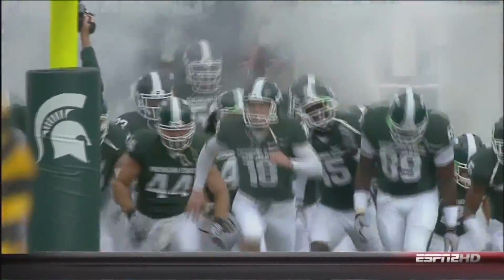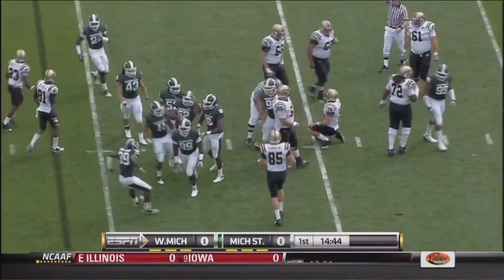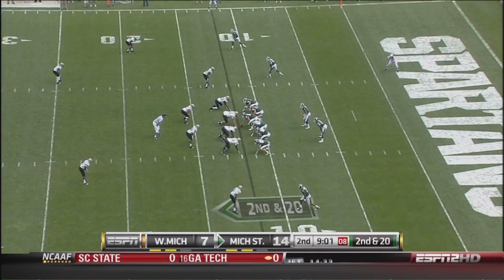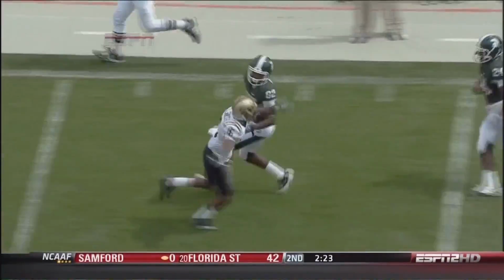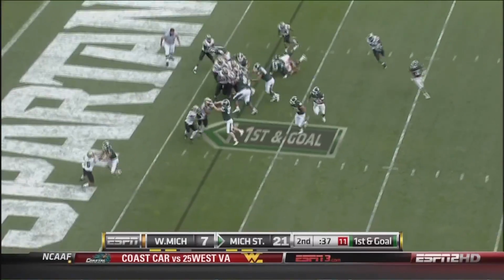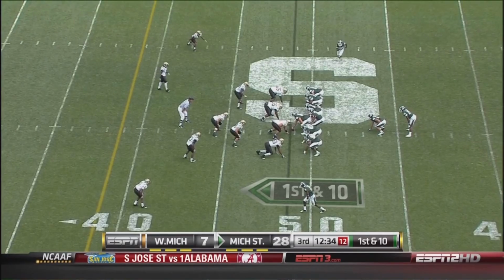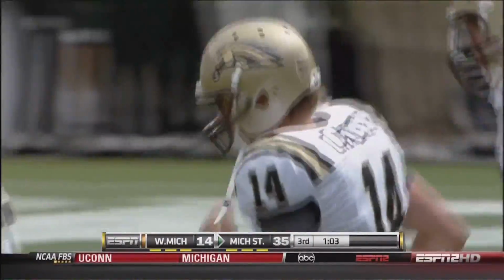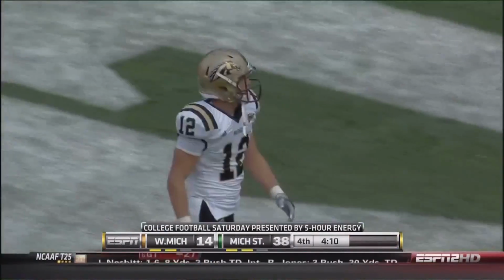9/4/2010 - Michigan State 38 Western Michigan 14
Highlights from MSU's season-opening victory over WMU in the inaugural weekend of the 2010 college football season.